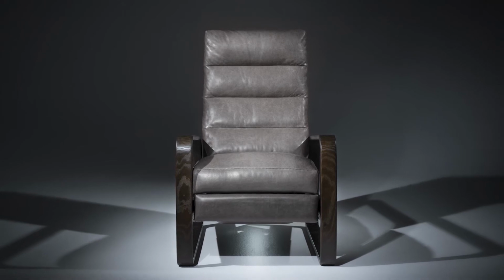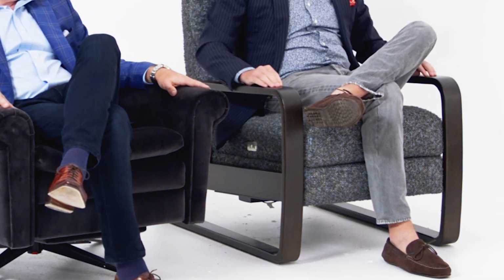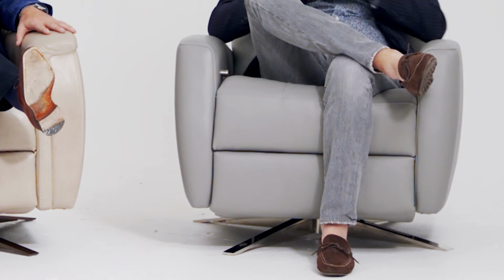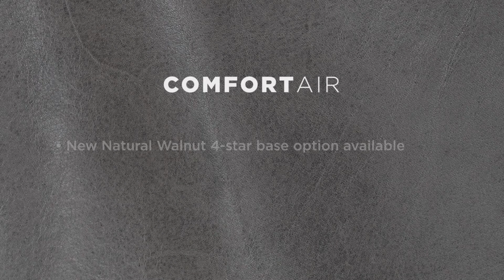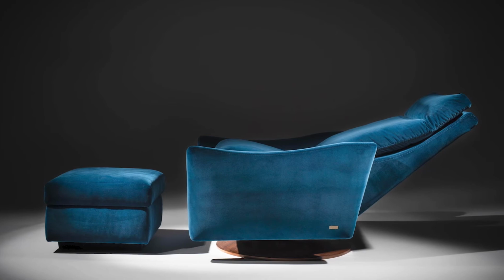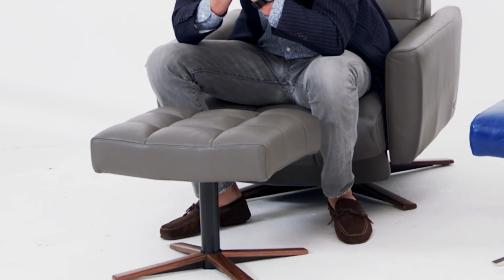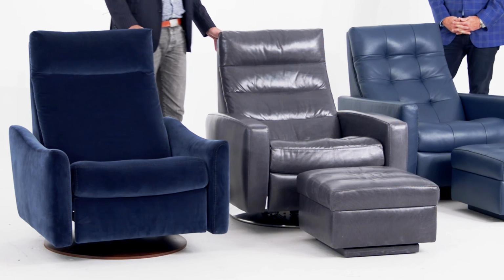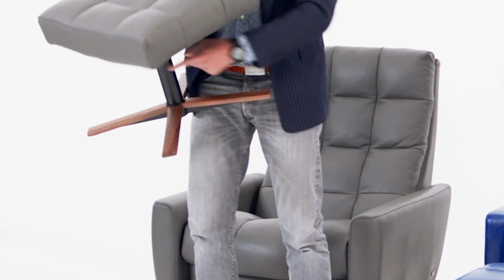New Product Webinar